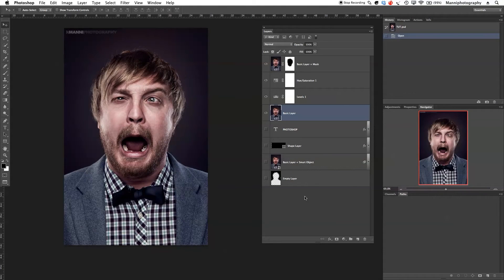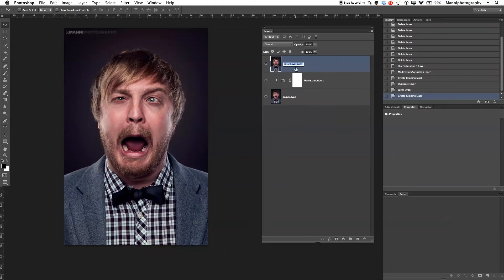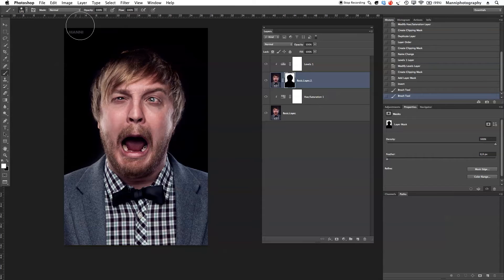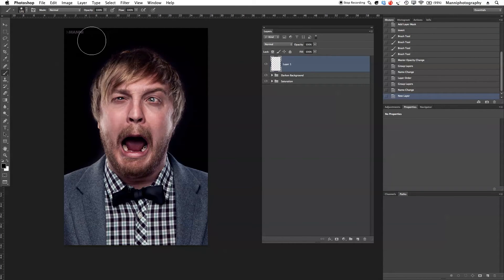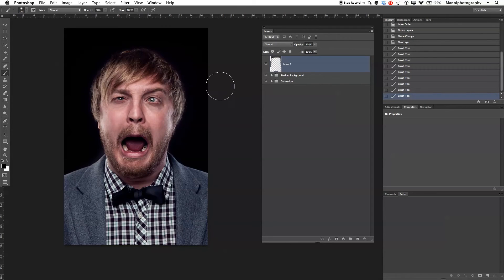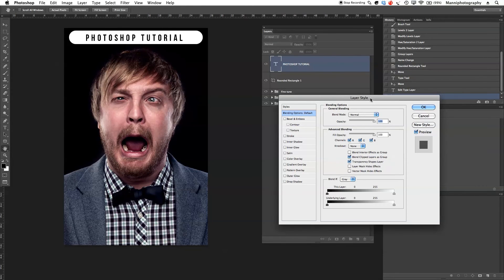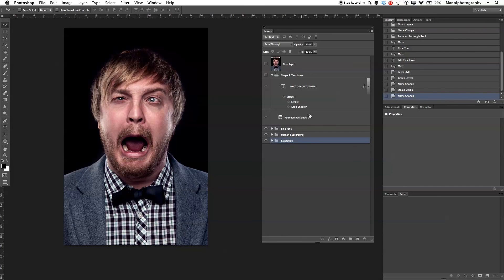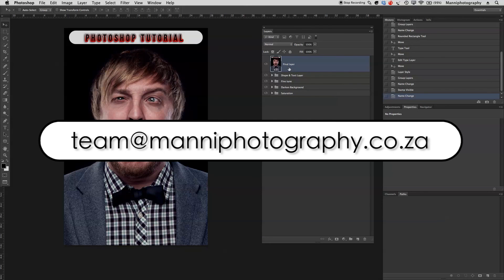Understanding Photoshop Layer Workflow In Photoshop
About This Week's Tutorial:
In this week's tutorial series I'll introduce you to all the Photoshop layers and their options.
We will open Photoshop and import an image. We will then drag out our layers panel from our workspace and run through all the different layers and layer options. Be sure to view all three video lessons to have the full understanding of the layer basics.
Quick reminder: If your layer panel is not active and not in your workspace, be sure to enable it from the window drop down.

SCHEDULE
-- Mondays: Free Photoshop Tutorials --